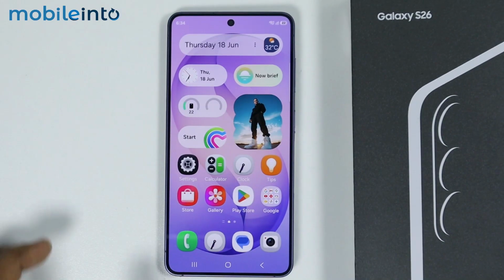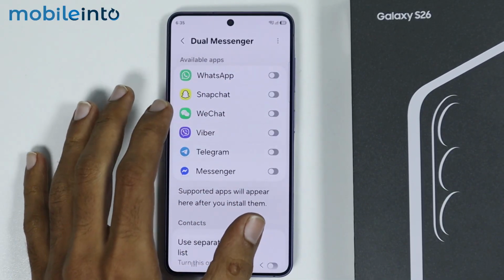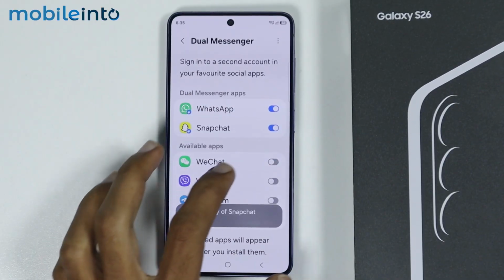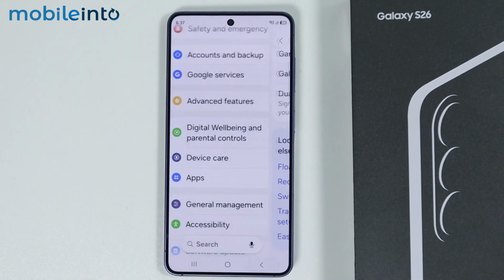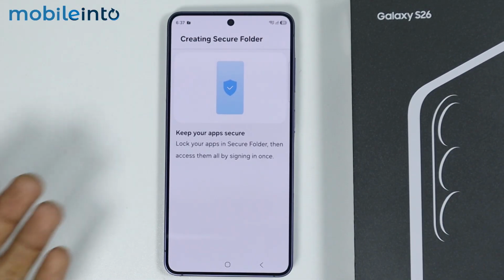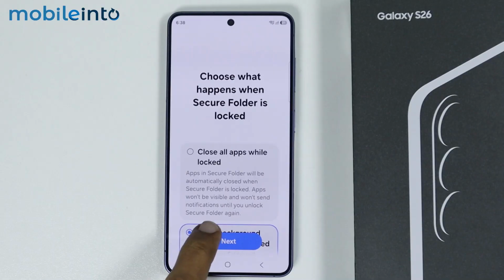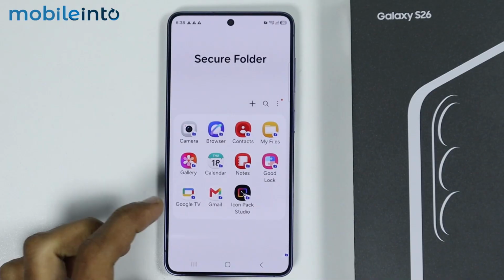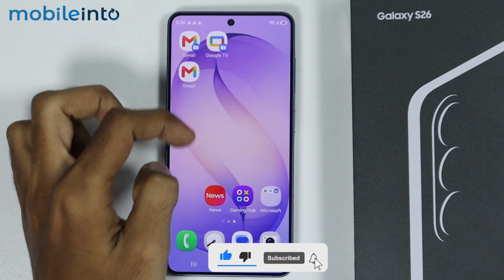How to Clone Apps on Samsung Galaxy S26 / S26 Ultra - Dual App Setting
In this video, we will learn how to dual apps on Samsung Galaxy S26 / S26 Plus / S26 Ultra. If you want to clone apps or find dual app settings on Samsung Galaxy S26 / S26 Plus / S26 Ultra, follow these steps.